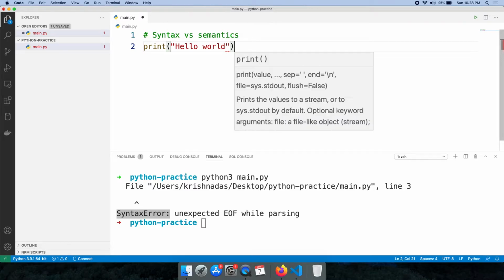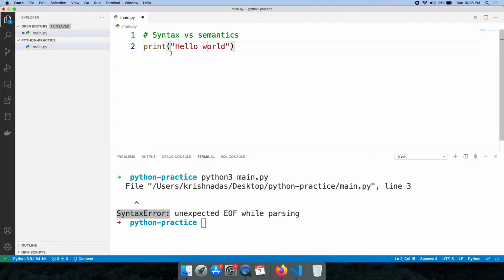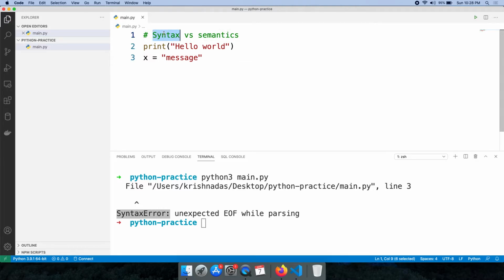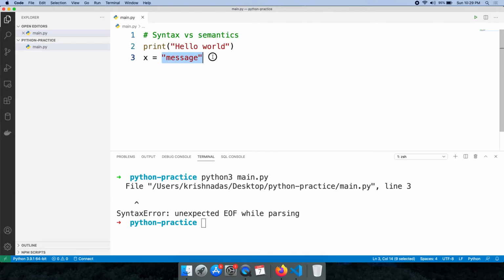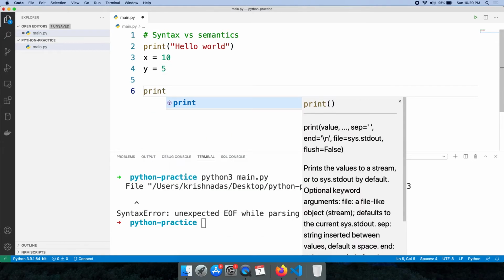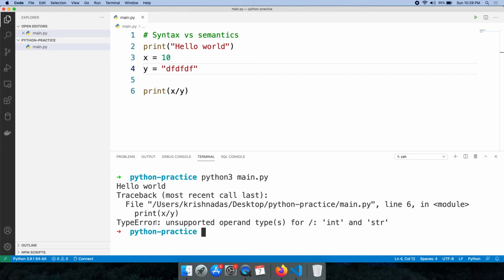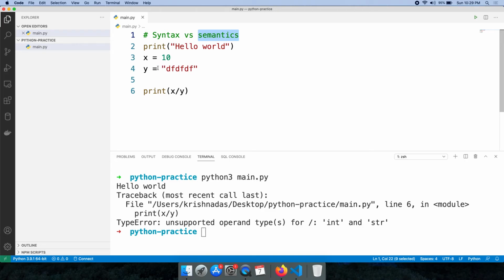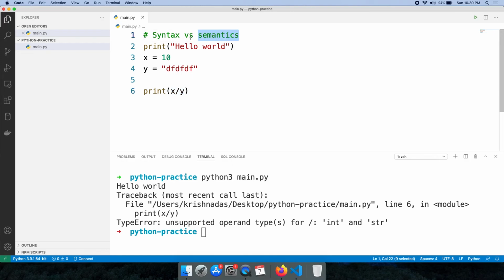02. Syntax Vs Semantics - Learn Python For Beginners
Learn what is syntax and semantics in a programming language